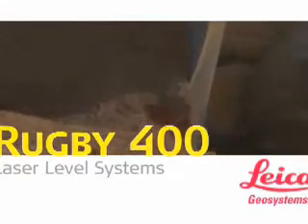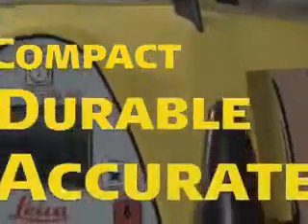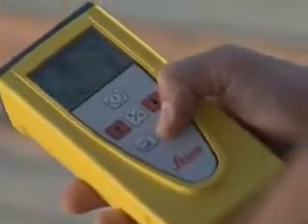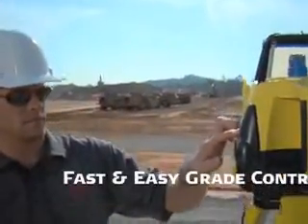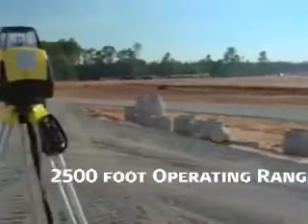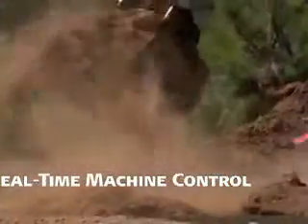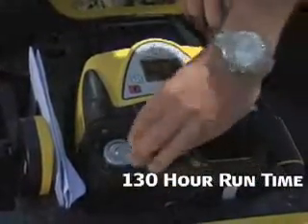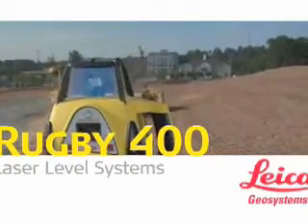Laser de nivellement double pente Leica RUGBY 400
Laser rotatif à calage automatique. Mise en correspondance de pentes en temps réel. Sûr, robuste et étanche.
Ensemble complet : laser, cellule de réception Rod Eye Classic avec support, batteries rechargeables NiMH, chargeur et coffret antichoc.